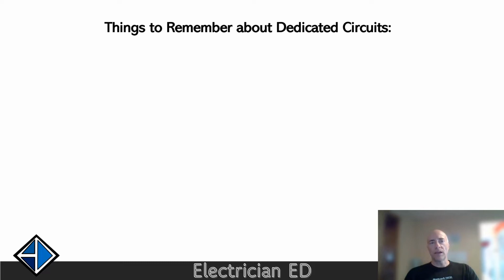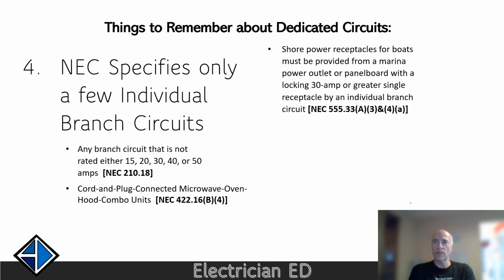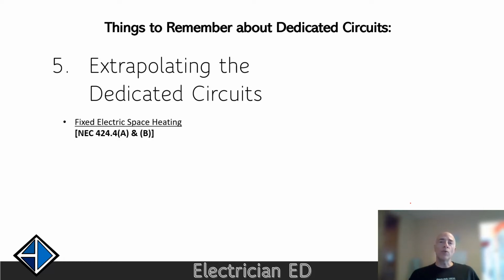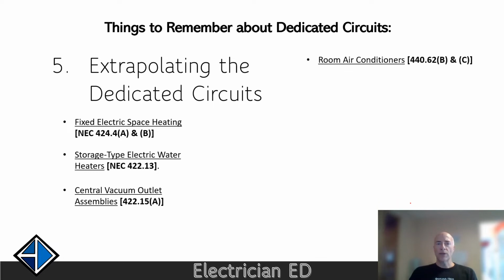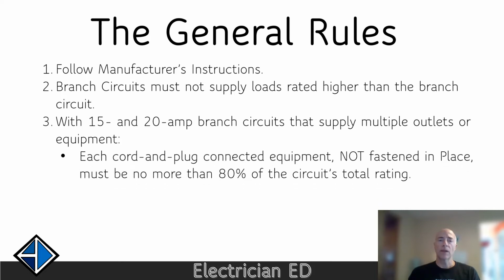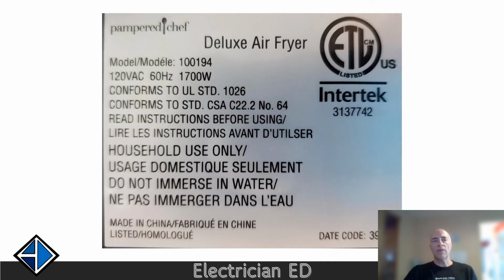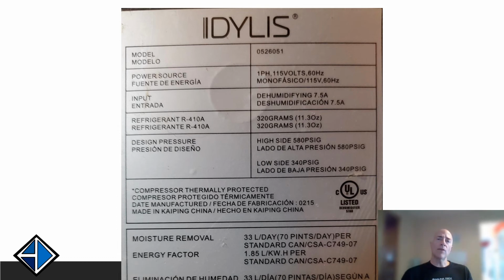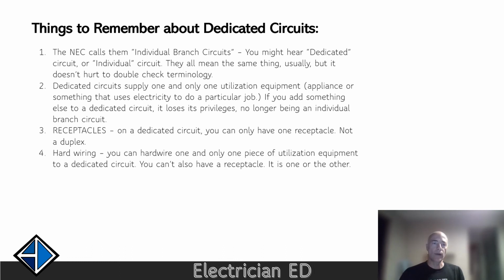NEC Rules for Dedicated Circuits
Most Videos and Articles on the web oversimplify the NEC rules for Appliances that need Individual Branch Circuits, sometimes providing inaccurate information which ends up forcing too many appliances to be placed on their own circuits. In this presentation, I explain the difference between the term "Dedicated" and its more technically correct counterpart, the "Individual Branch Circuit." I share the surprisingly short list of appliances and situations in the home where the NEC requires a dedicated circuit, and then provide the steps you'll need to determine whether any appliance should have its own circuit.